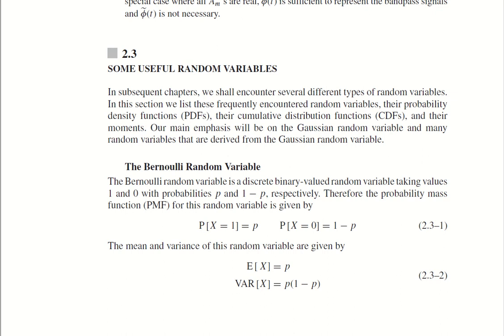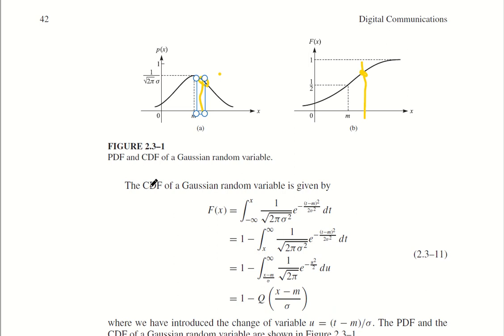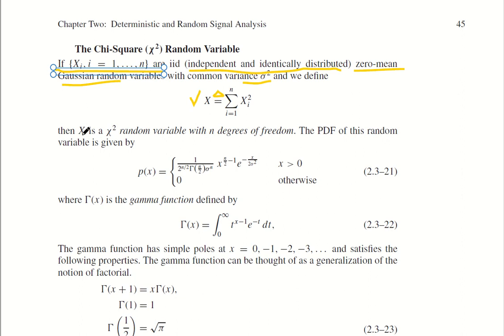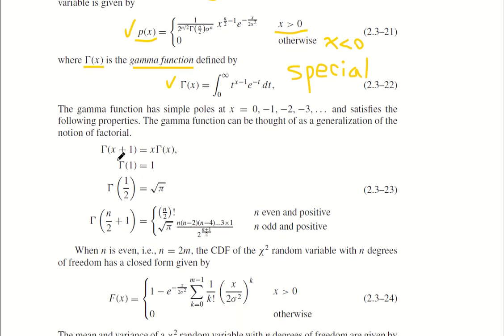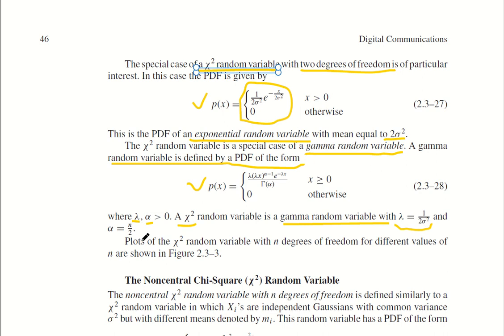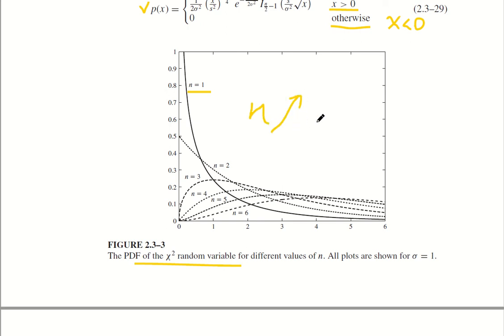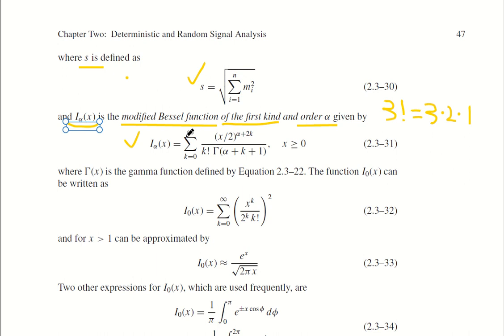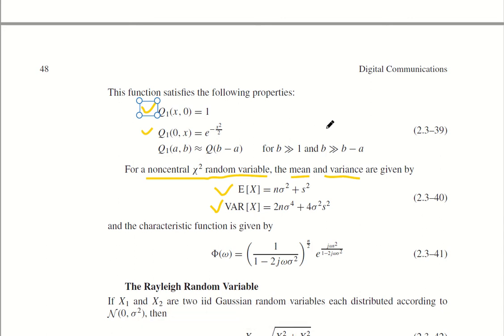NTHU COM 5120 Communication Theory 2022/10/04 - 1